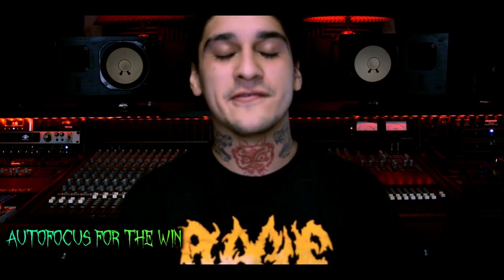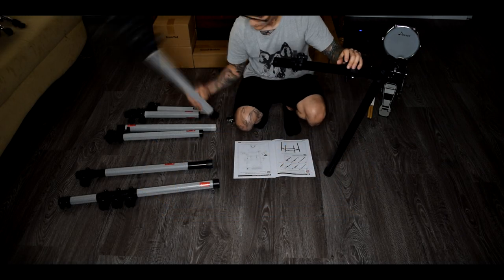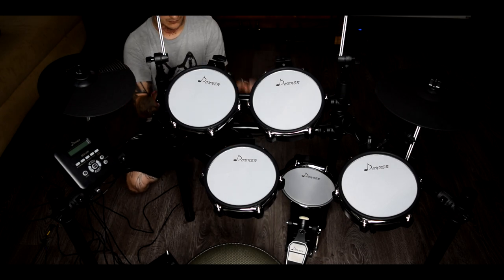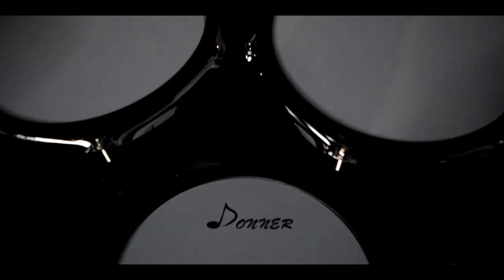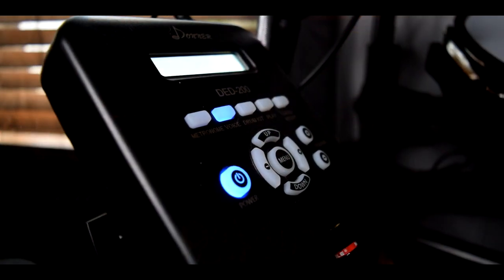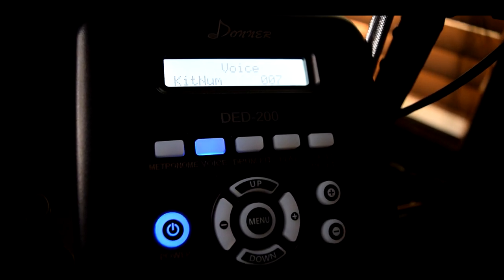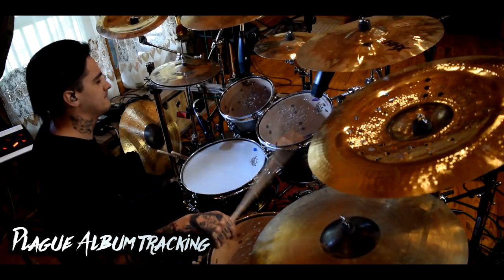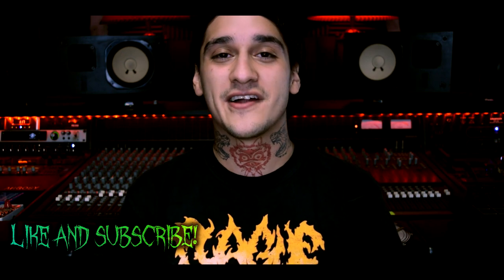Trash or Cash?! | Donner DED-200 Electronic Drum Kit Review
Audio Engineering and mix by Fernando Lemus
Filmed at FL Recordings

Pedals:
ACD Unlimited Darwin FTW Double pedals
Longboard
Direct drive